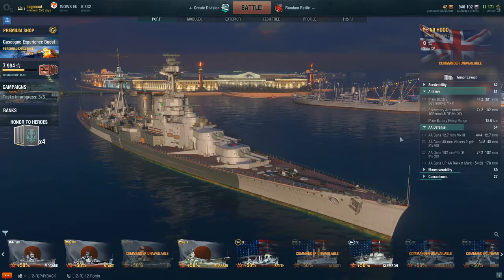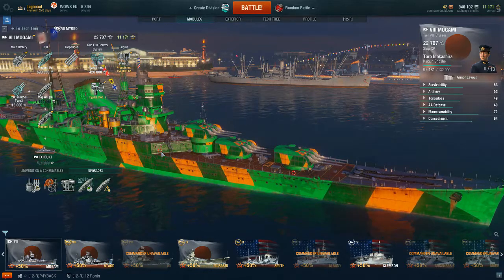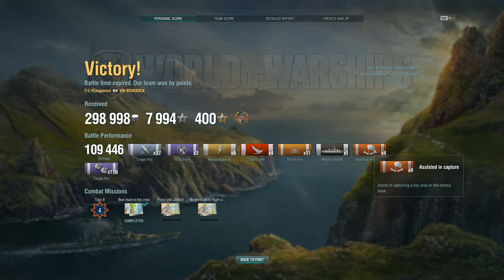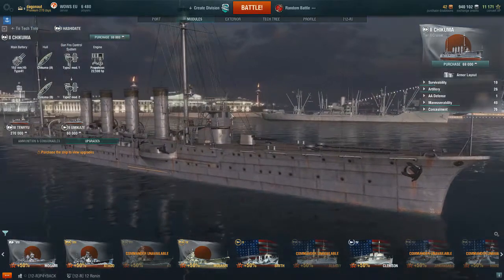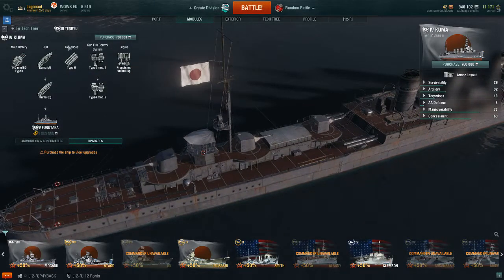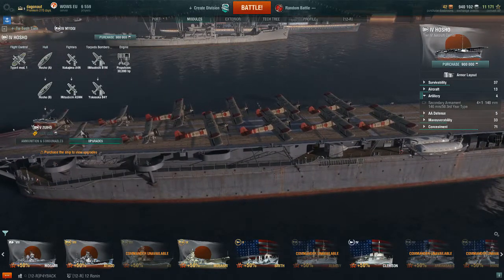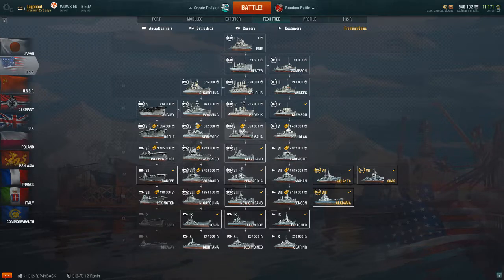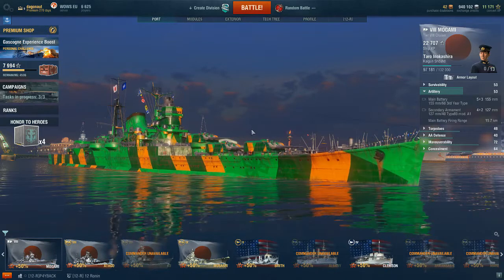Basic Basics WOWS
Welcome to this introduction to World of Warships. This video is a very basic intro to the game, mainly aimed at people that haven't played any games yet, or maybe just a few.

If you liked this video, please let me know by 'liking' it, commenting or it or disliking if you didn't. Thanks!

With your support on Patreon I can free up more time for more videos and also (maybe) get better equipment so I can create better quality videos, go to my site following this
(once you start supporting me, there are also different reward tiers, just so I can thank you for your support.)
All videos are created on my laptop, which is an Acer Aspire VX-15 with:
(amazon links behind them if you would like more info or purchase them)
An i5-7300HQ quadcore processor
32GB DDR4-2400 (expanded it myself)
nVidia GTX1050 Graphics card
1TB HDD and 256GB SSD

an external webcam by Logitech

and a Blue Snowball microphone